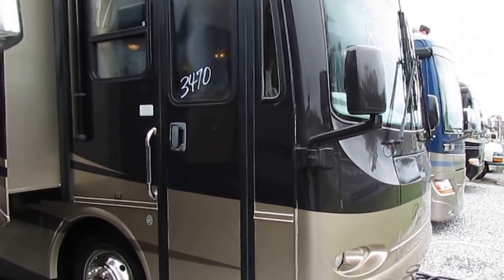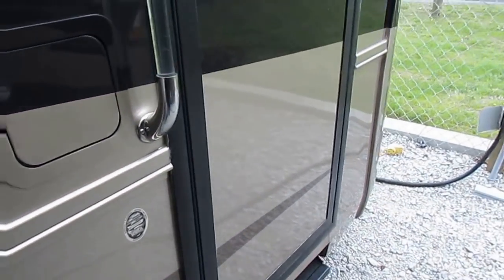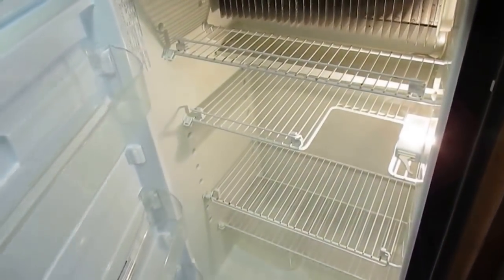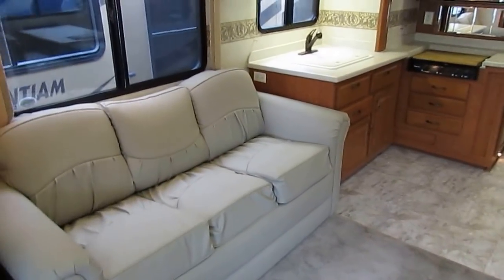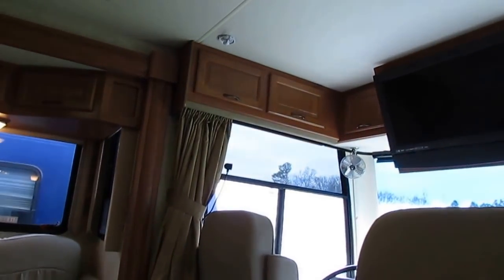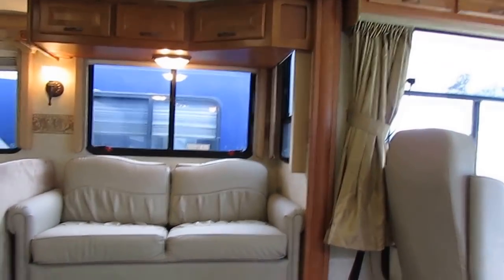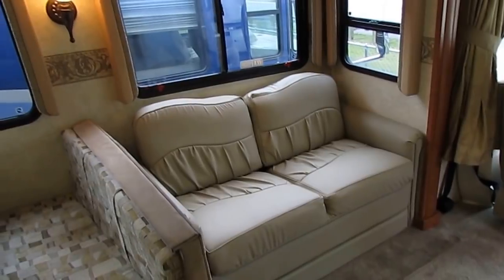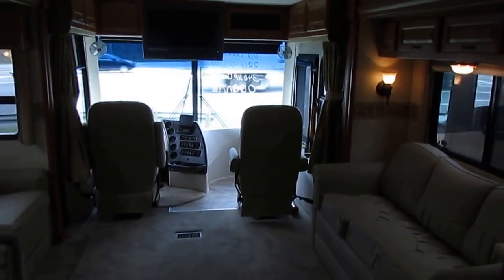2008 Forest River Berkshire 360QS Class A Diesel, 34K MIles, 4 Slides, Warranty, $89,900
Year: 2008

Stock # 3470

Make: Forest River

Model : Berkshire

Model Number : 360QS

Mileage : 34,044

Length : 38 ft.

Slides : 4

Chassis : Freightliner Custom Raised Rail

Engine : 340 HP. 6.7 liter CUMMINS ISBTurbo Diesel

Towing Capacity : 7,500 pounds

Transmission: Allison 2500, 6 spd Automatic

Generator :  7500 Diesel

Awning: Patio Awning (Power)

Furnace : 1

Air Conditioners : 2 with Heat Pump

Sofas : 2 Sleeper Sofas (Leather)

Table Style : Booth (Makes Bed)

Washer and Dryer: Hook Ups

Water Heater : 10 Gal. Quick Recovery

Master Bedroom Bed Size : Queen

Total Sleeping Capacity : 8

Warranty Included (Option A ) : Yes

We offer you two options on how to buy this RV . Option A is $89,900 NOW MARKED DOWN WELL UNDER COST AT $74,900! which is haggle free / firm (no matter if you pay cash, finance and or trade) Includes a 90 day nationwide limited warranty ,  inspection by our RV Techs , Walk Thru / Demo , starter kit , Temp Tag ,a year of free camping and more . Option B is buyer declines all services and buys RV as-it sits (just like we purchased it) , no inspection , no walk thru , in which case we can save you some time and money and will trade off either option . For a price on option B please contact our sales department . We offer discount nationwide delivery (we have sold RV's to all 50 states, Canada, Europe, and even Australia so you are never too far away for us to save you money on a pre-owned RV) . We have some great financing with approved credit and down payment . Parkway RV Center also does not charge any doc fee, no prep fee, no tag / title fee, etc. Don't fall for the big RV dealer fee scam. All those Fee's are 100 % dealer profit !!

Important Information About Our Online Inventory : We have made every effort to ensure accuracy in the information provided. Specifications, equipment, technical data, photographs, video, and illustrations are based on information available at time of posting and are subject to change without notice. To receive or verify current product information, please contact the dealership All units are subject to prior sale and just because it is posted for sale online does not guarantee it is in stock or available for purchase. Please contact dealership to verify availability and make appointment before coming to look at RV in person . Parkway RV Center Inc. is not responsible for typographical errors in price ,or errors in description, of year model, of condition, of a vehicle's listed equipment, accessories, price or warranties. Any and all differences must be addressed prior to the sale of this vehicle. The decision to sell an RV regardless of price or any other factor is solely determined by Parkway RV Center Inc.